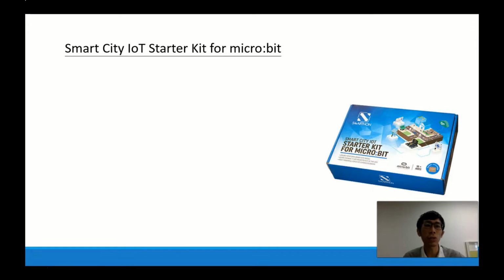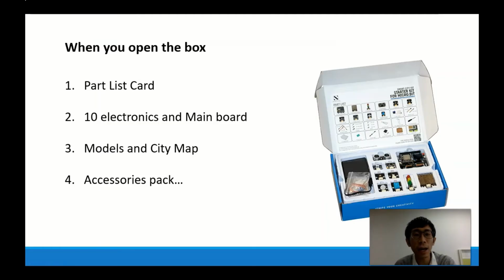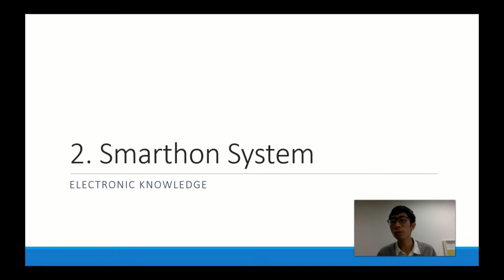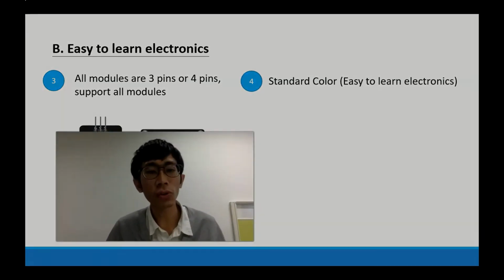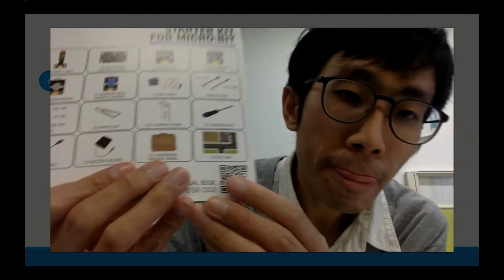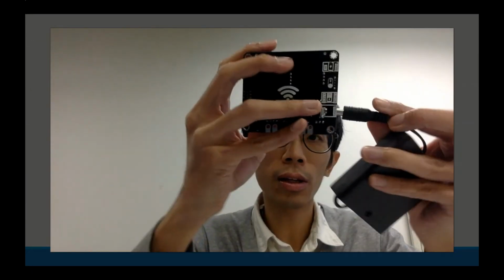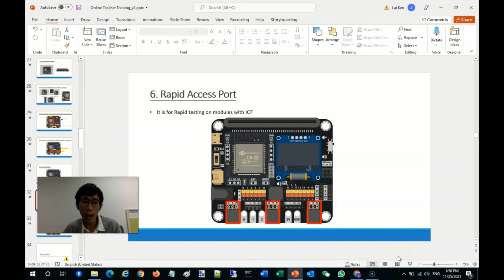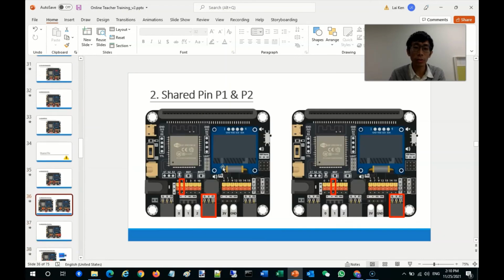Online Teacher Training Session 1 (English) - Smart City IoT Starter Kit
It is the Online Teacher training for Smarthon Smart City IoT Starter Kit for micro:bit. There are 4 sessions. For this session, the total duration is about 105 mins (1 Hour 45 mins).

Below is the navigation menu for this video
01:30 Let's start
03:59 Quick Introduction
17:59 Open the box
34:23 Smarthon System
01:06:08 IoT:bit

For the whole video series, please find below.
Session 1: Introduction of the kit and Smarthon System Introduction
Session 2: Basic Smart City Use Case operation 1-5
Session 3: Basic IoT knowledge (Thingspeak and IFTTT)
Session 4: Advanced IoT knowledge (App Inventor2, Cloud Control and O2O Communication)